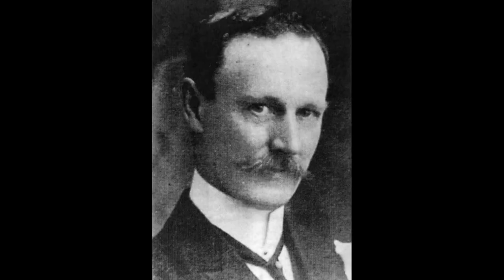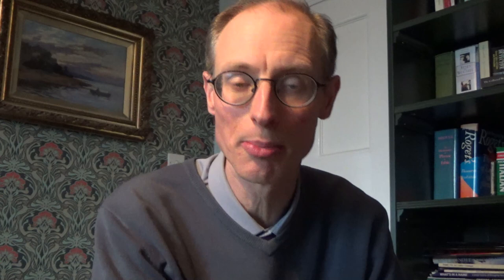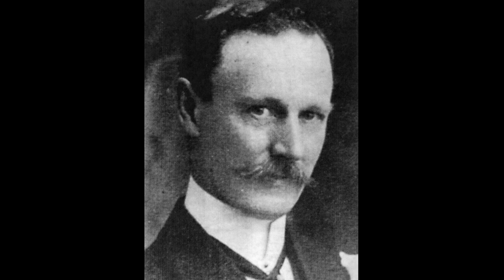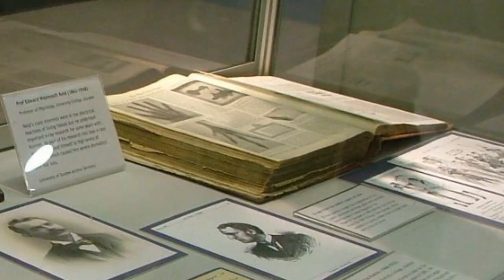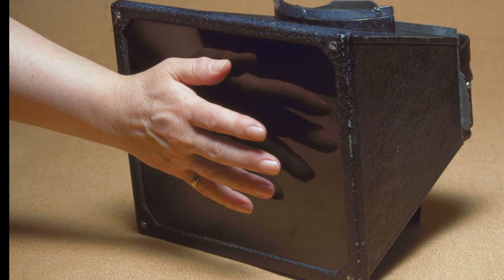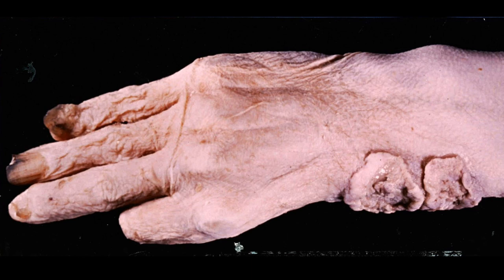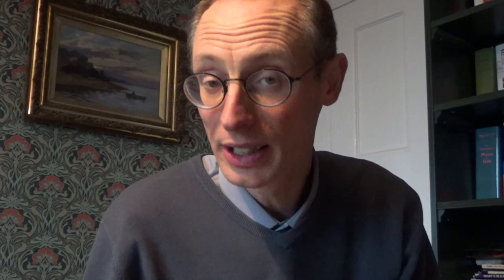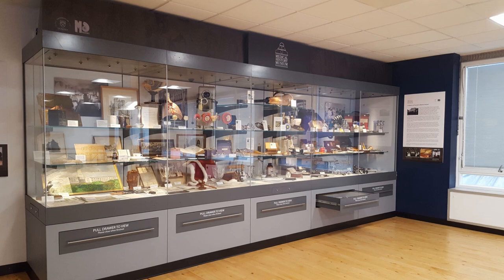George Pirie and the Dundee X-Ray Pioneers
While the University's museums and galleries are temporarily closed due to the coronavirus emergency, we're sharing more of our collections online. This is the latest in a series of films in which museum curator Matthew Jarron tells the stories behind some of our most interesting objects and artworks. In this video we look at some of the early experiments into X-Rays that were carried out in Dundee, and in particular the heroic self-sacrifice of Dr George Pirie. It features images from the Tayside Medical History Museum and other parts of the University Museum Collections as well as the University of Dundee Archives and private collections.

UPDATE! I've been told by a radiologist that when I mention radioactivity I should have referred to (ionising) radiation - sorry!